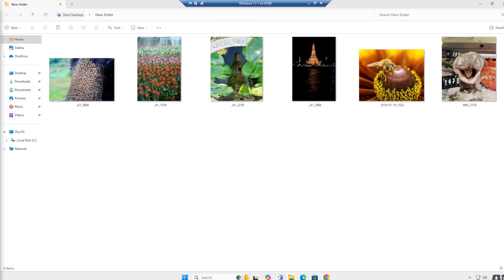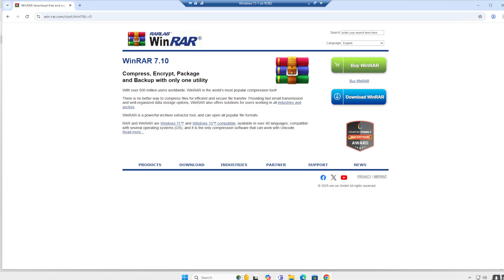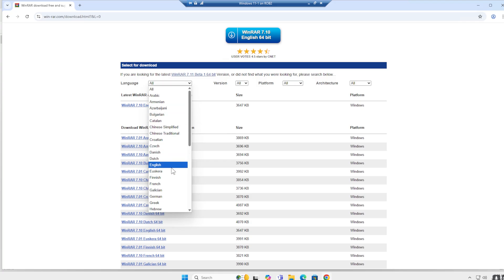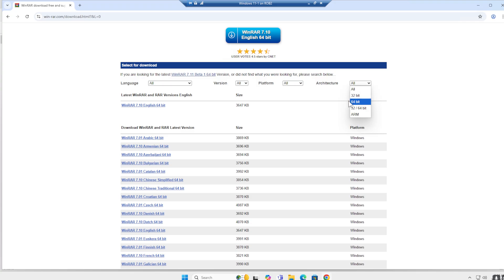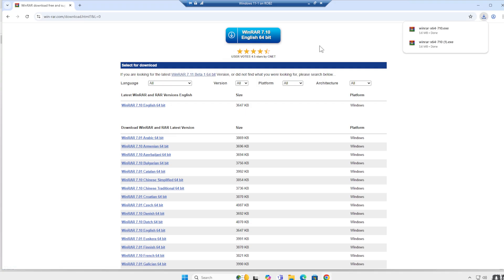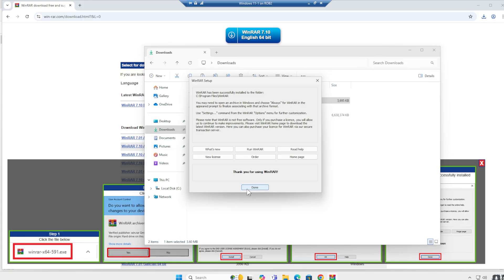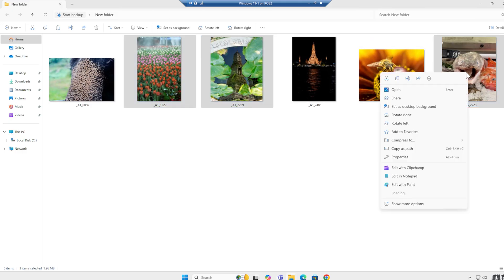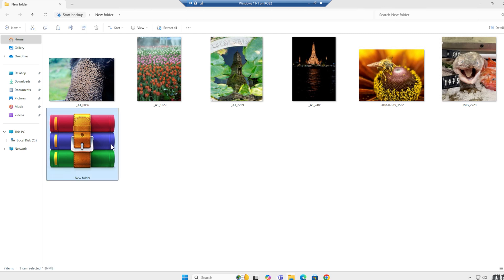How to Download and Install WinRAR for Windows 11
Learn how to easily download and install WinRAR on Windows 11 with this step-by-step tutorial. We'll guide you through the process, ensuring you can quickly compress and extract files.

Index
0:00 In this video, you'll learn:
0:23 Download Winrar.
01:26 Install Winrar
01:42 How to compress files with Winrar.
02:14 thank you subscribe